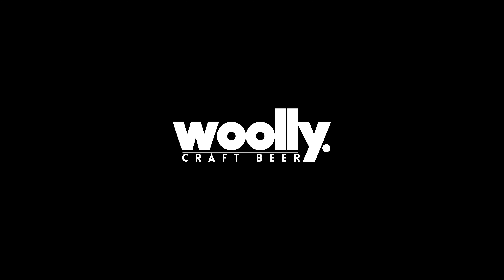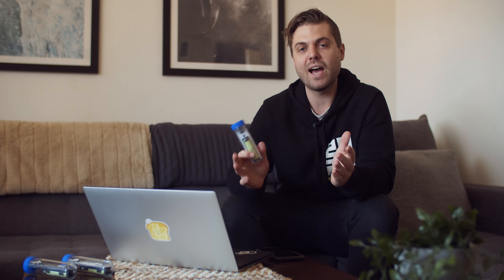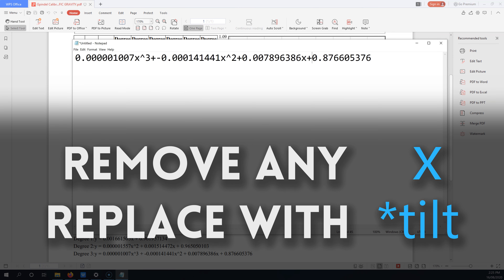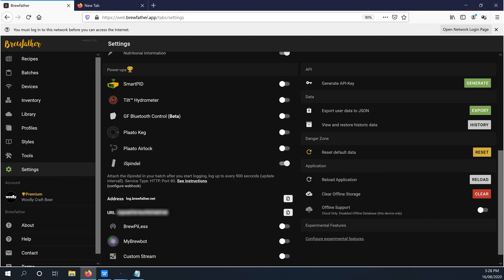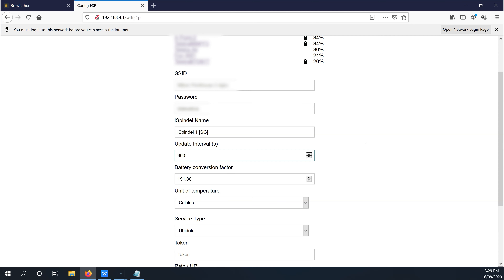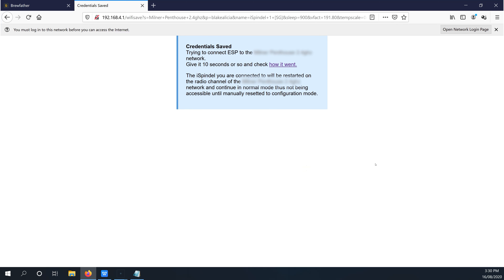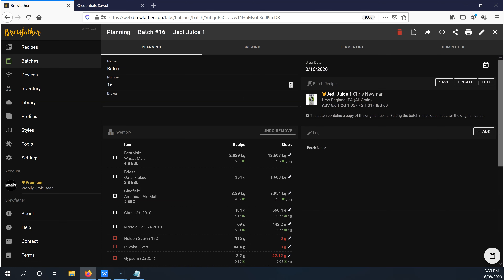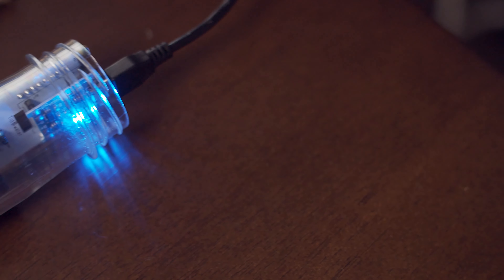How To Link Your iSpindel With BrewFather - Track Your Home Brew Specific Gravity & Temperature [4K]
The iSpindel allows you to monitor and track your home brews fermentation gravity and temperature, and it can be integrated in to BrewFather so that you can monitor the progress from anywhere in the world. This tutorial will step you through the process of linking the iSpindel in to BrewFather so that you can log the fermentation process, and once we have done this setup once, we can use the iSpindel in many brews to come.

VIDEO TIMESTAMPS:
00:00 - Introduction
00:21 - What is BrewFather?
01:12 - Calibrate your iSpindel to get a formula
01:44 - Modifying your formula
02:58 - Enabling iSpindel option in BrewFather
03:24 - Configuring iSpindel
06:14 - Setting up iSpindel as a device in BrewFather
07:02 - Attaching iSpindel to a batch
08:04 - Using the iSpindel in future batches

FULLY ASSEMBLED ISPINDEL KITS:

Fully Assembled + Tested iSpindel (Includes Battery)

The iSpindel is a digital hydrometer that lets you wirelessly see your home brew fermentation temperature and specific gravity. With built in WiFi, the iSpindel can connect to apps such as BrewFather to graph the progress of your ferment and be accessed anywhere in the world! The iSpindel can also be used to tie in with other hardware such as BrewPi / BrewPiLess in order to build fully automated fermentation temperature controllers.